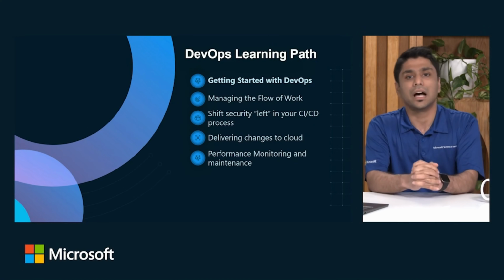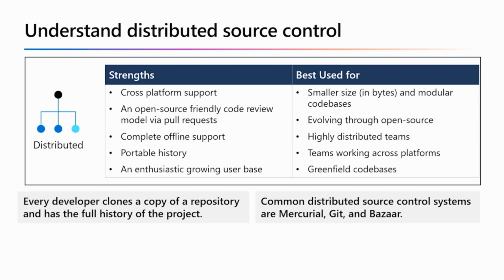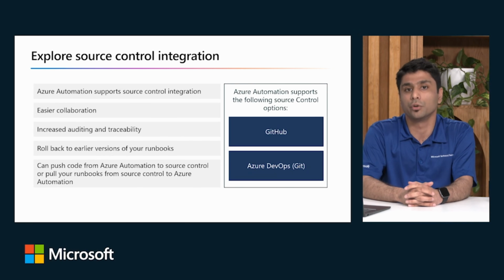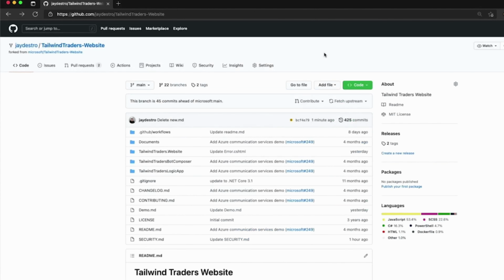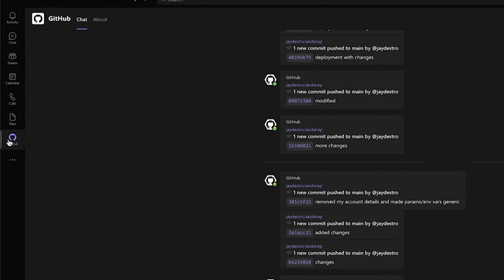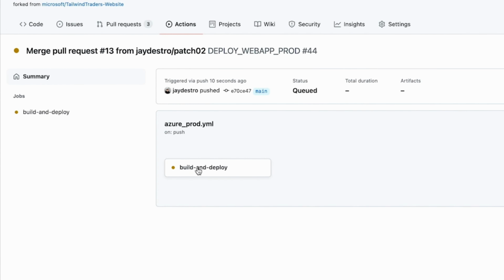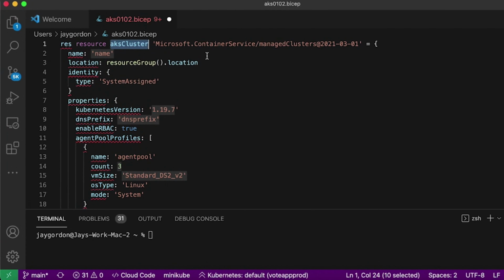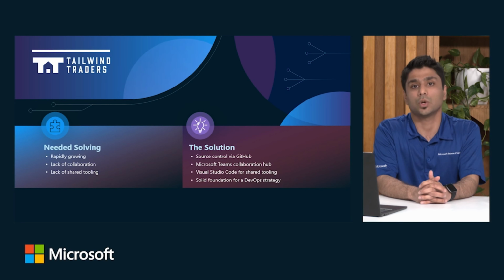[EV] DevOps with Github 1/5: Getting started with DevSecOps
Microsoft Virtual Training Day  2023 - wenn Ihr die Talks verpasst haben solltet.

Ersteller: Microsoft
Sprache: Englisch
Untertitel: keine
Trainer:  Ameya Pimparkar

Wenn euch die Talks gefallen, dann besucht diese doch, wenn ihr die Zeit habt, direkt bei Microsoft.